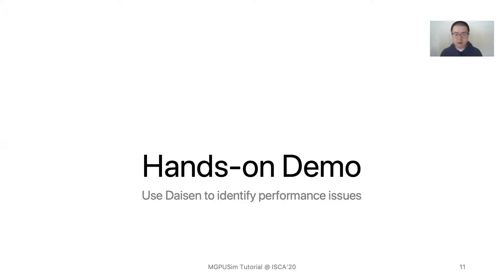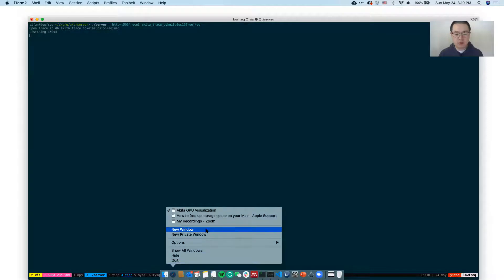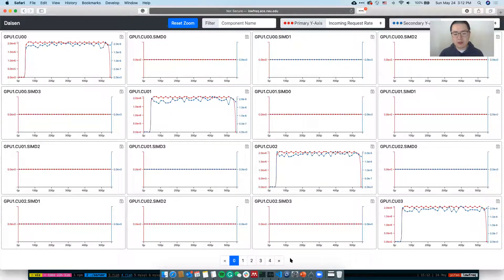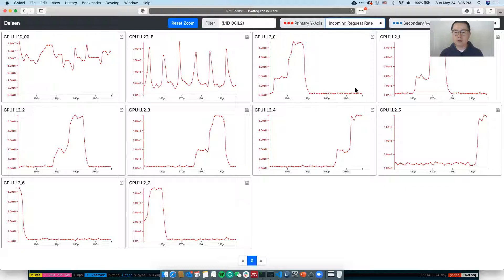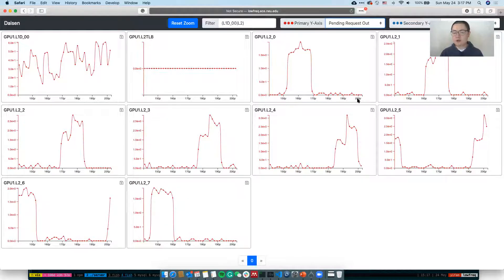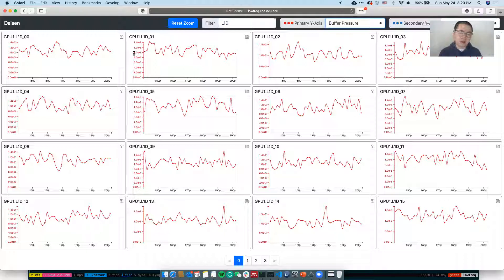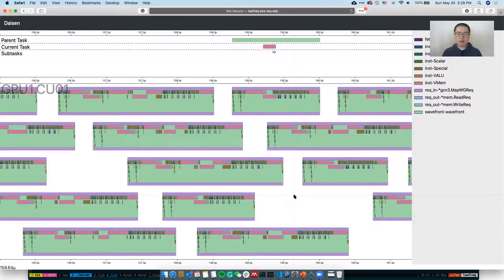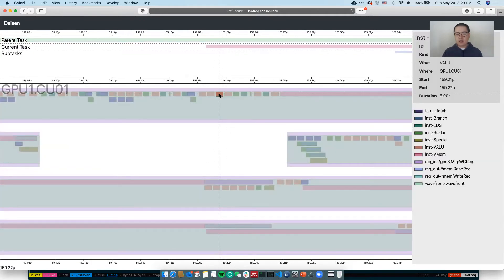17 Case Study - Performance Visualization